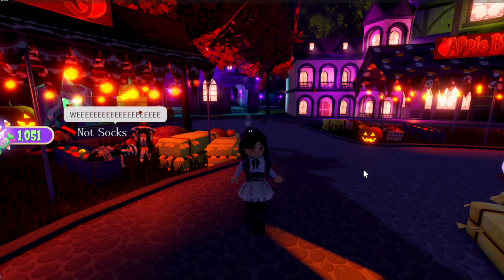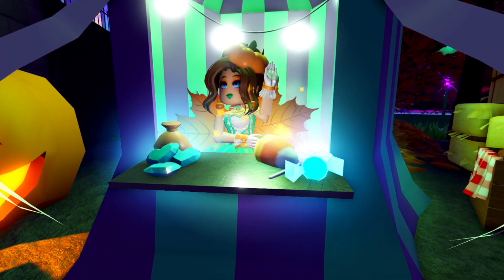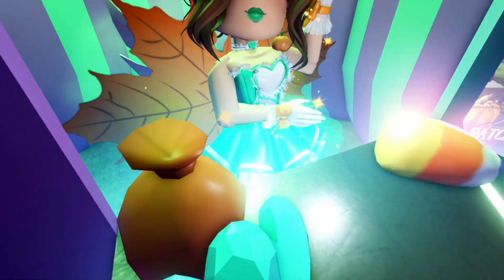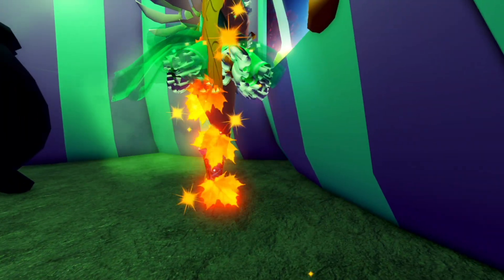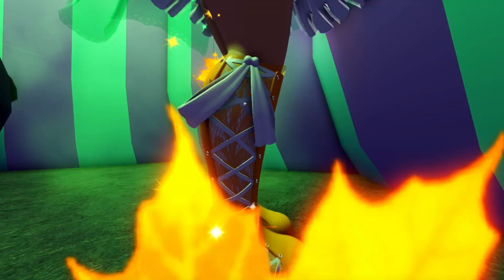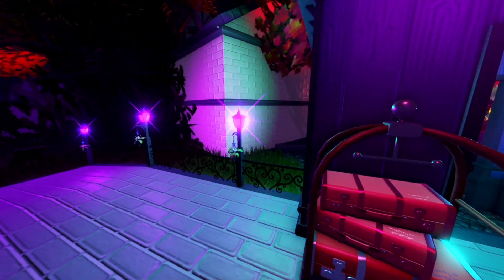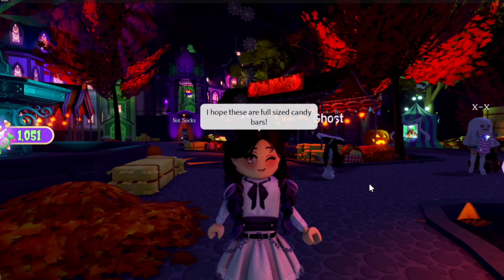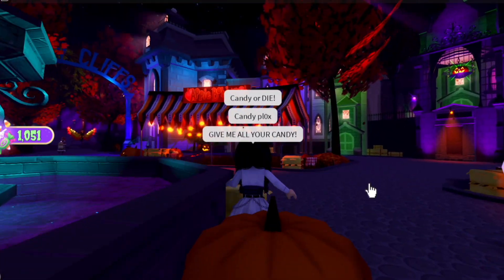SECRETS In The NEW Halloween Realm! 👻 | READ PINNED COMMENT | Royale High 2021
~Hello everyone!~
Which one of these was your favourite? Mine was personally the boots! 👢💗

🎬 My outro was made by me (Bunny Marshmallows)!